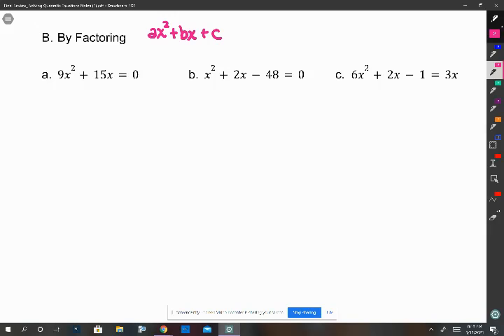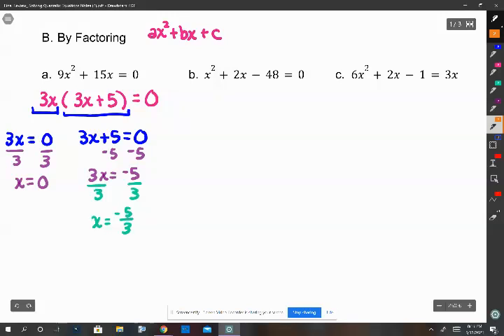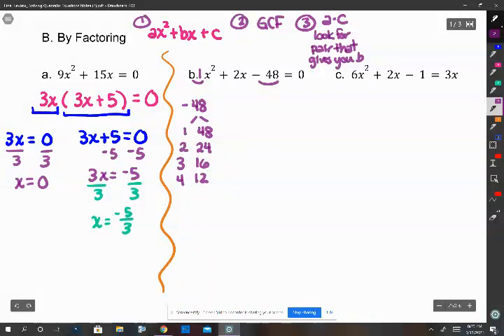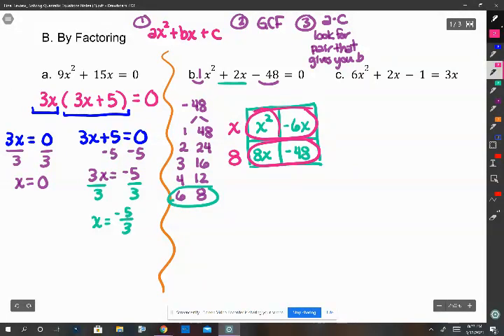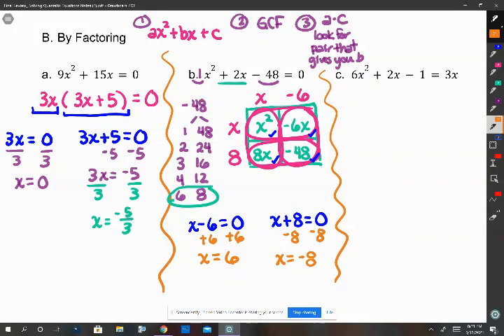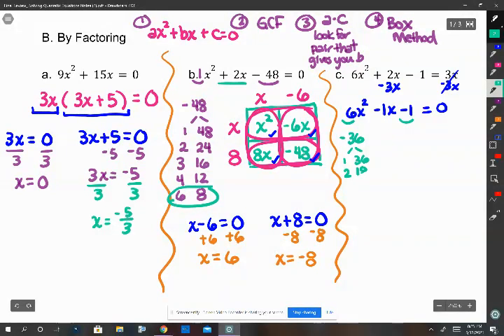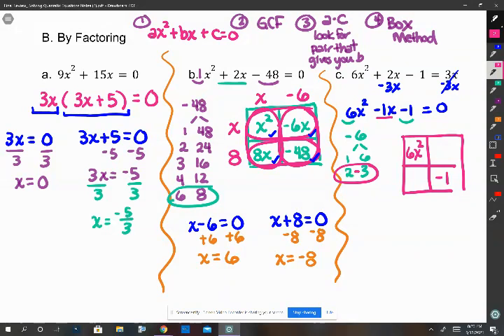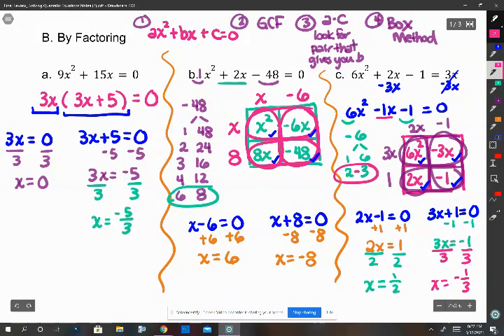Solve Quadratics by Factoring